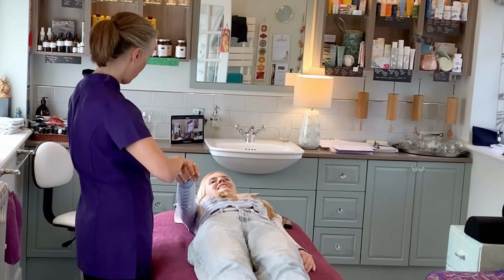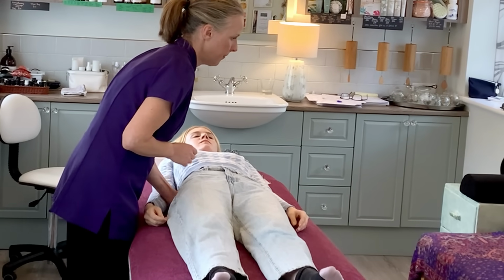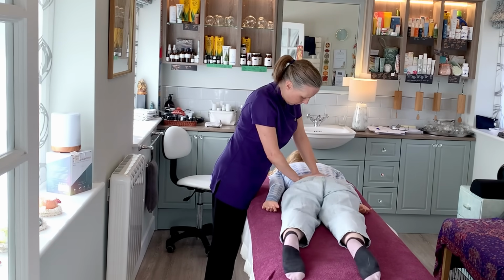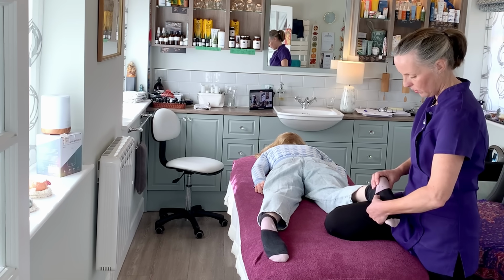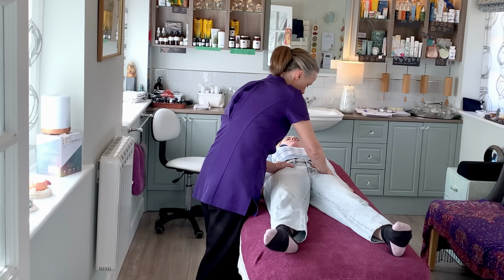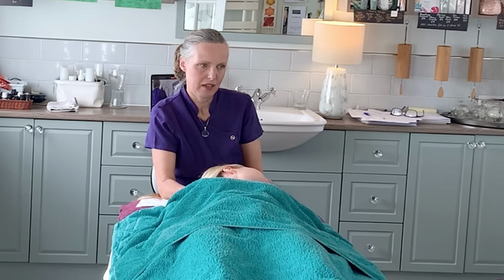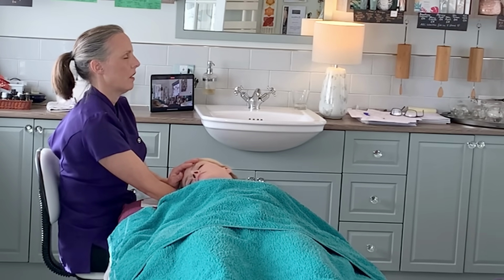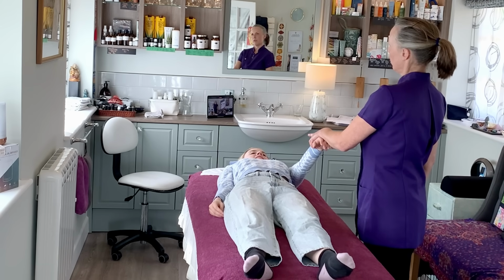Collab - Kore Therapy (Unintentional, real person asmr)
This week's ASMR video is a Kore Therapy treatment with Victoria from Victoria Sprigg Therapies ASMR It was so lovely being able to meet up with a fellow ASMRtist and Victoria is so talented and knowledgable at giving treatments! It felt so magical seeing this room in person that I'd only seen before when using her videos to relax! I was honestly so relaxed by the end of this treatment that I basically fell asleep (which never usually happens as I'm worried about my cameras).

Treatment: Kore therapy